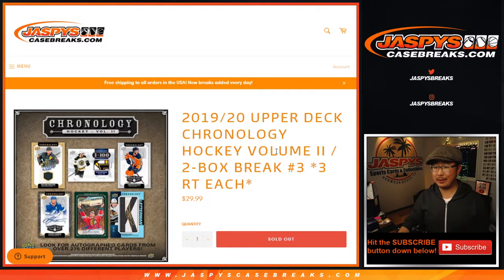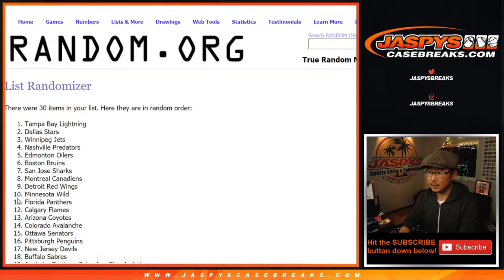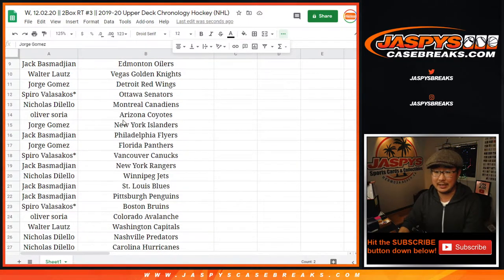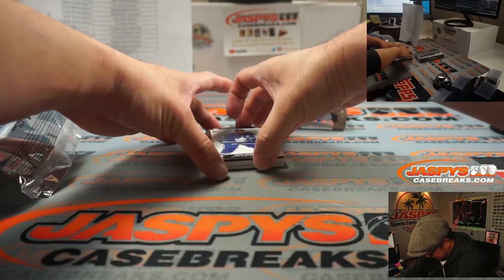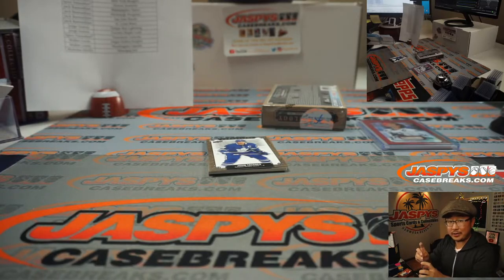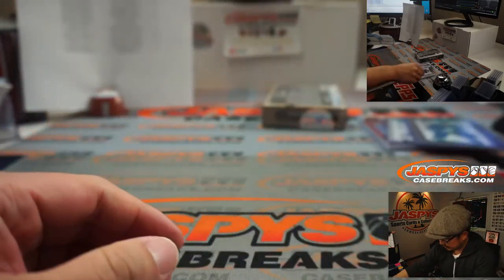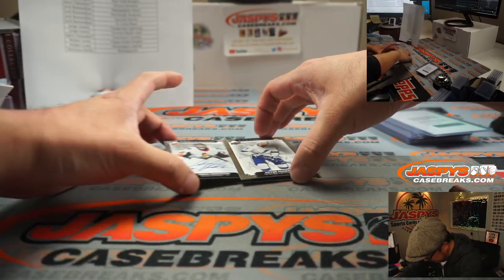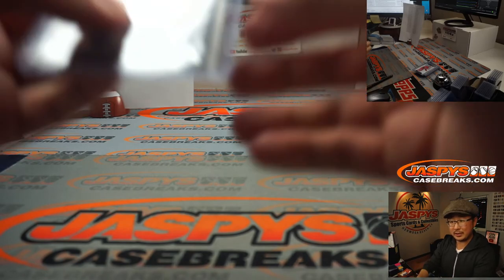W, 12.02.20 || 2Box RT #3 || 2019-20 Upper Deck Chronology Hockey (NHL)